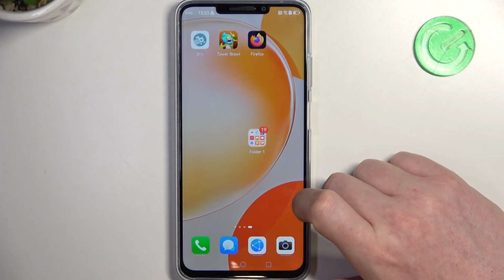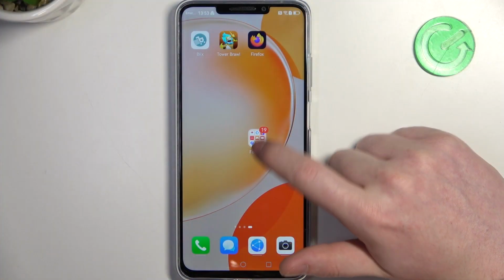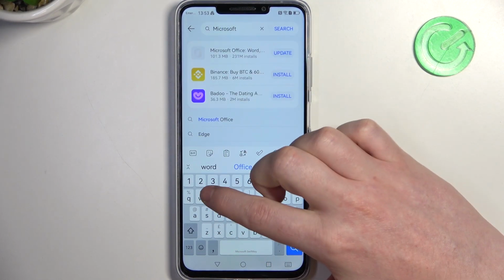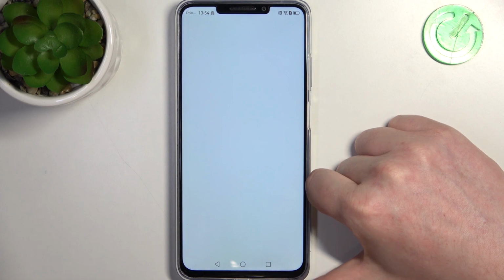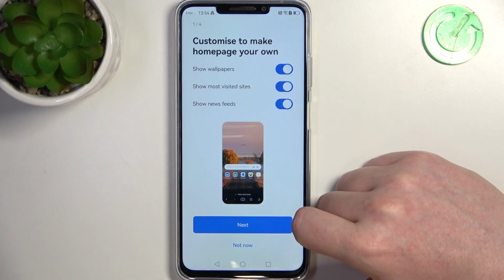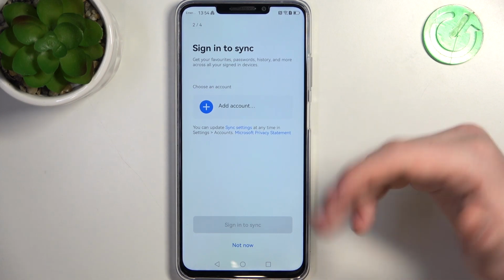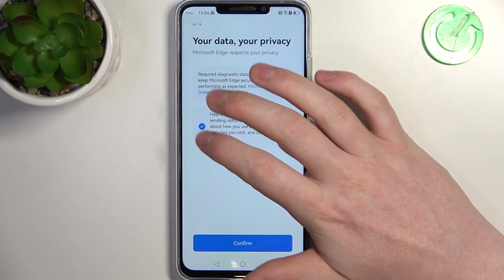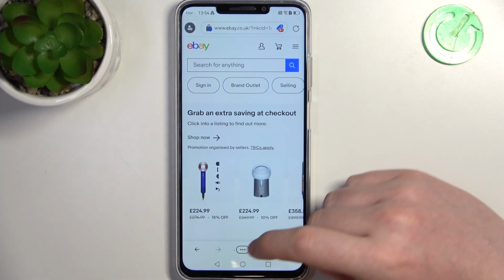How to Download and Install Microsoft Edge Browser on Huawei Nova Y91?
In this tutorial video, you will learn how to download and install the Microsoft Edge browser on your Huawei Nova Y91 smartphone. Microsoft Edge is a fast and secure web browser that offers a range of features and seamless integration with other Microsoft services.

How to Obtain Microsoft Edge Browser APK File for Huawei Nova Y91?
How to Enable Installation of Apps from Unknown Sources on Huawei Nova Y91?
How to Transfer the Microsoft Edge APK File to Huawei Nova Y91?